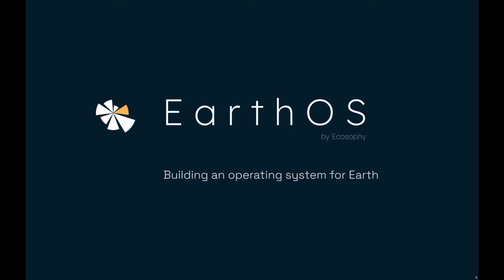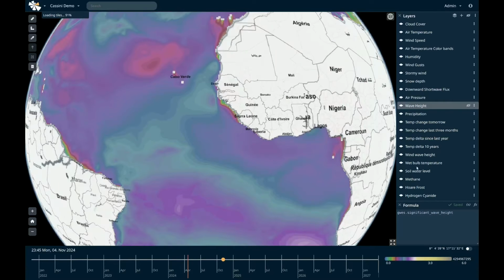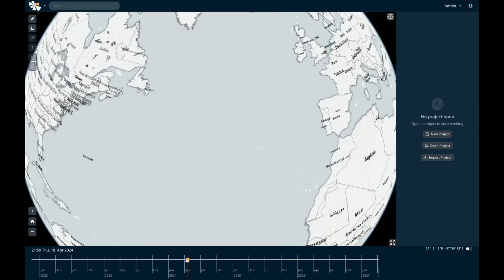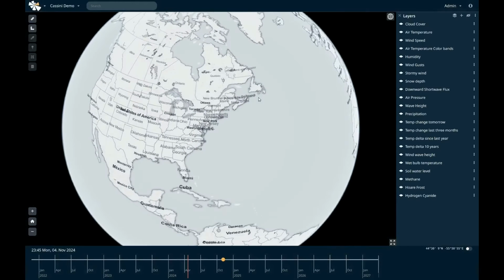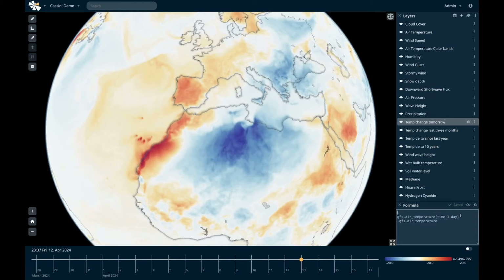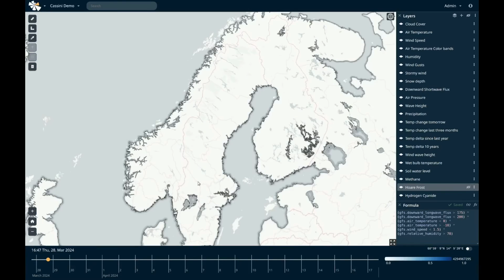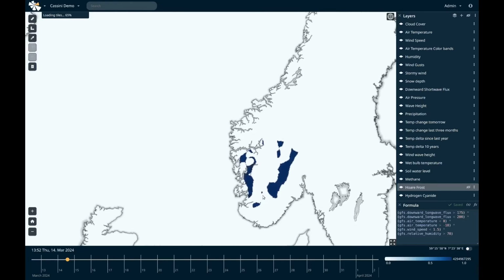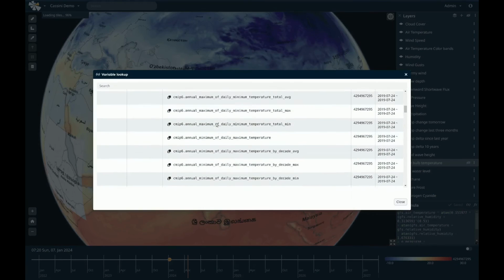Ecosophy EarthOS Promo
Promotional video for Ecosophy EarthOS, an easy to use web-based platform that allows you to analyze a world of data on the fly. We provide hundreds of global variables from leading sources including Copernicus, NOAA, and IPCC, spanning centuries, allowing you to quickly build models that suit your needs, from simple weather monitoring to advanced tracking of climate risk.